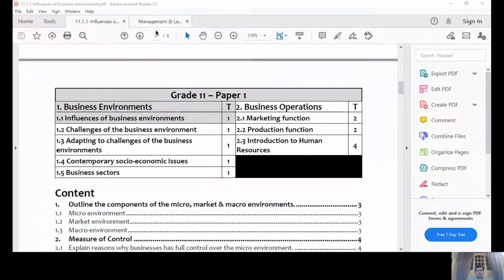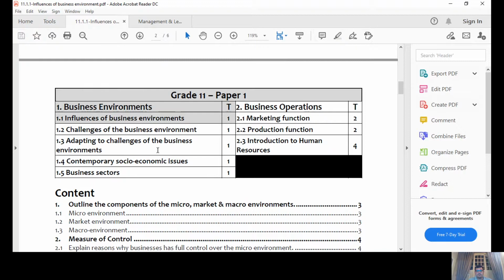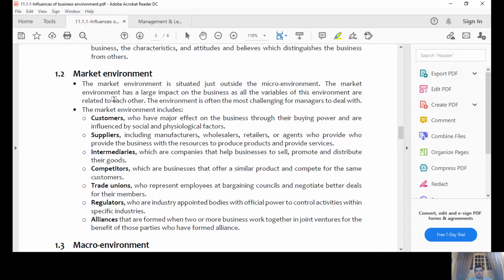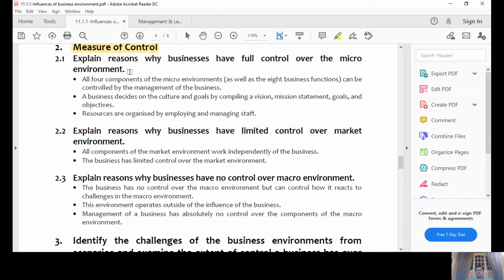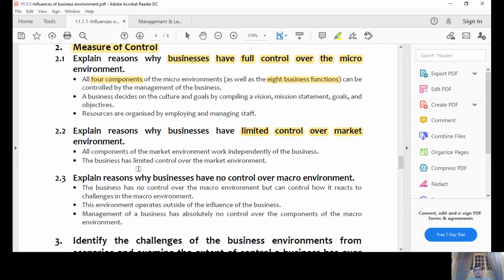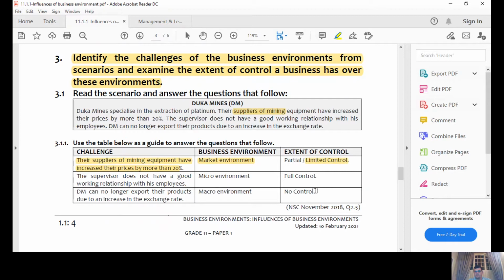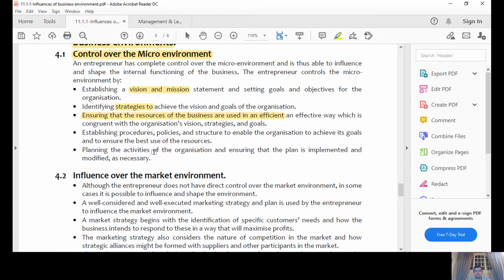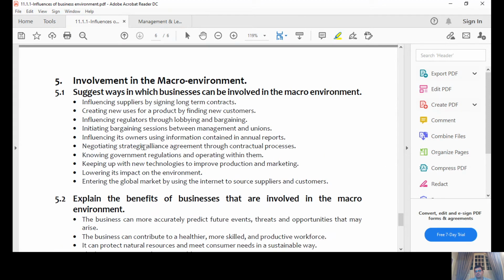Gr11E1.1-Influence on Environments